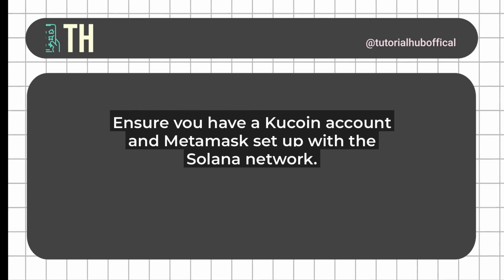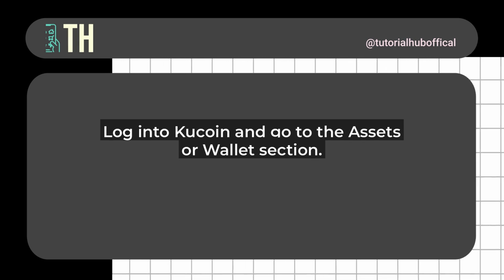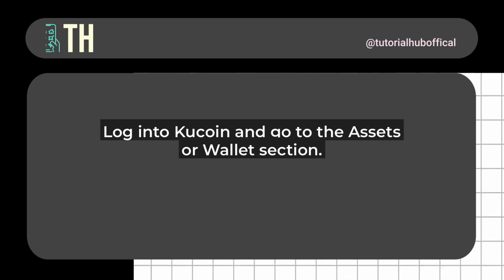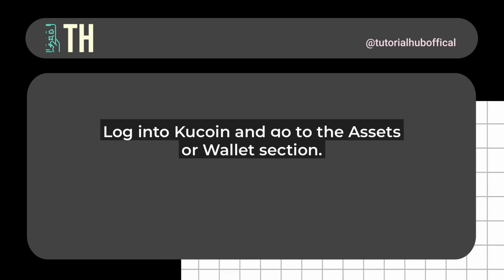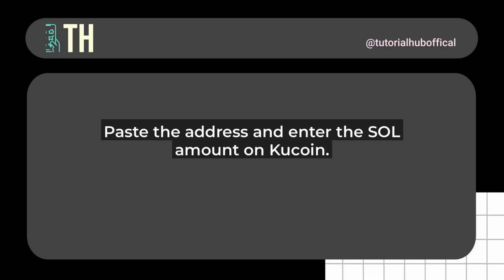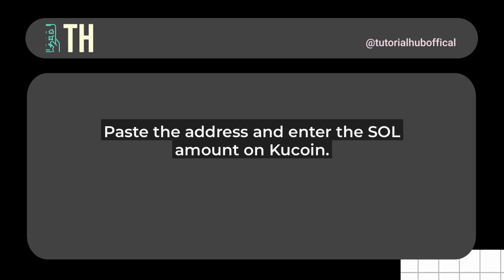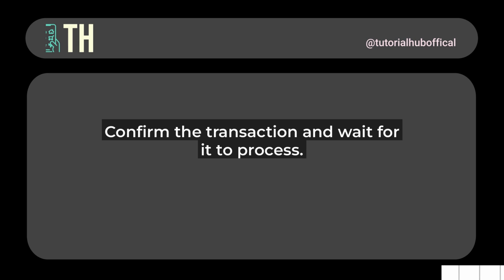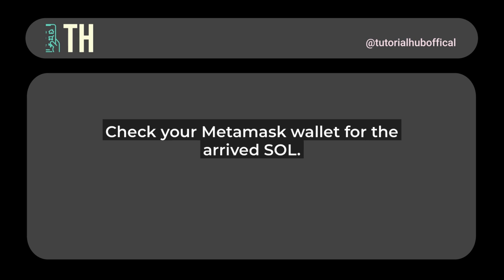How To Send Solana From Kucoin To Metamask 2025